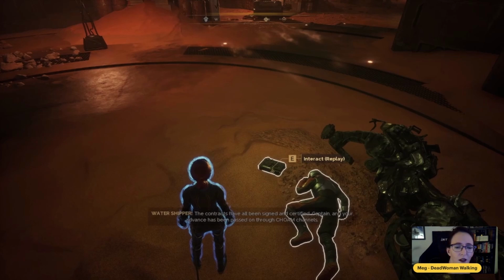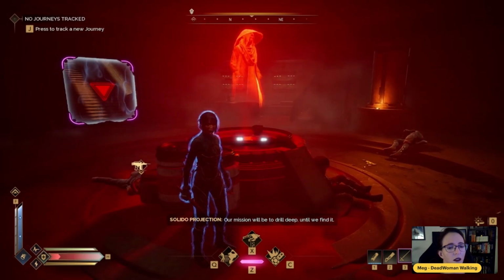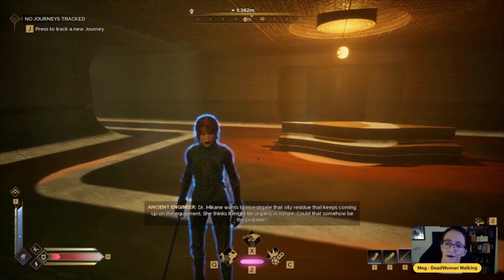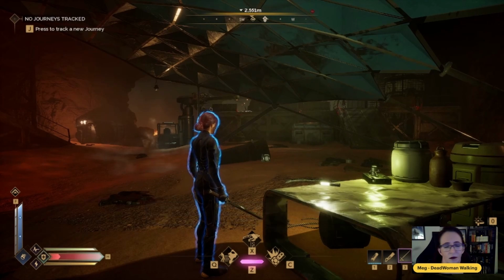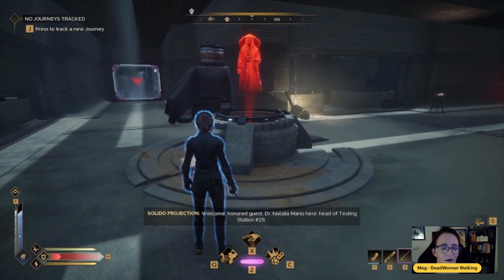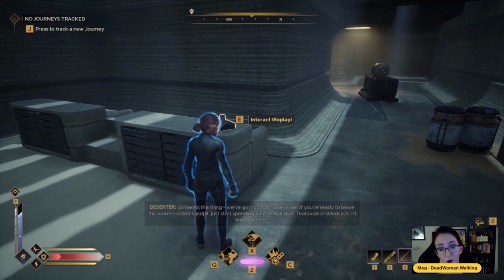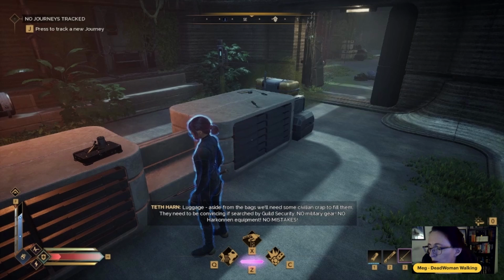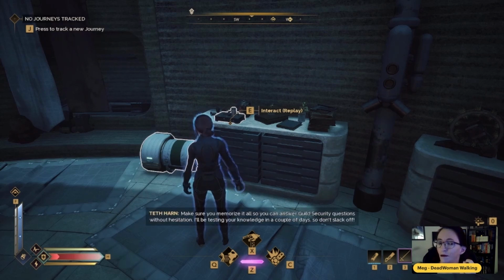Sandwalking 14.1 Testing stations 197 and 29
This is an extract from Sandwalking episode 14 where I went over some of the story in Testing Stations 197 (in the Western Gap) and 29 (in the Rift) and some of what these labs tell us about the ongoing story in Dune:Awakening.
There there may be spoilers!